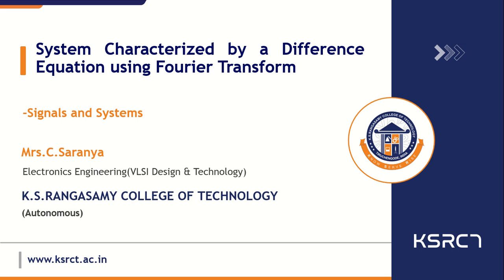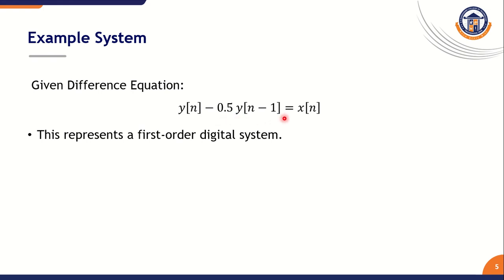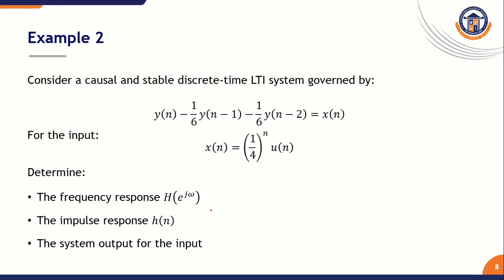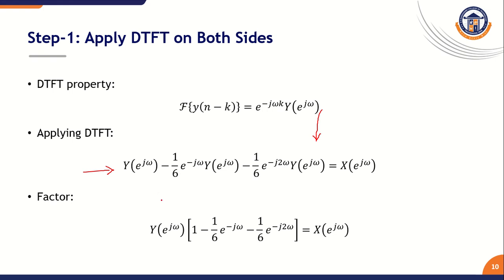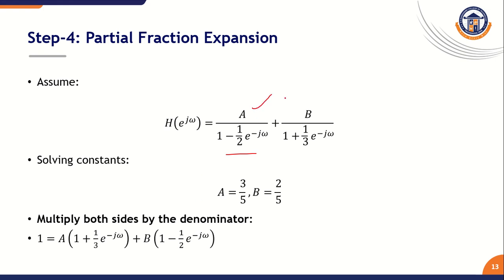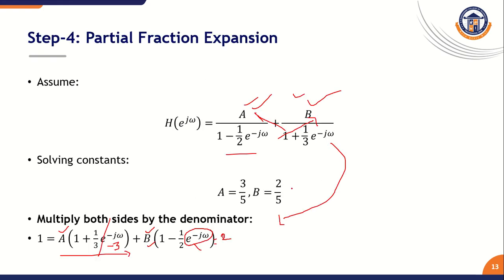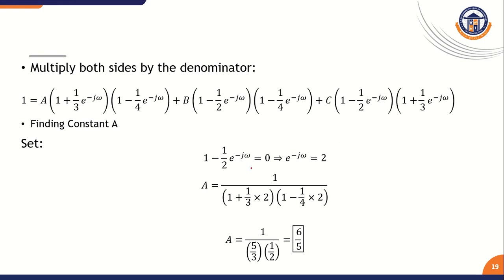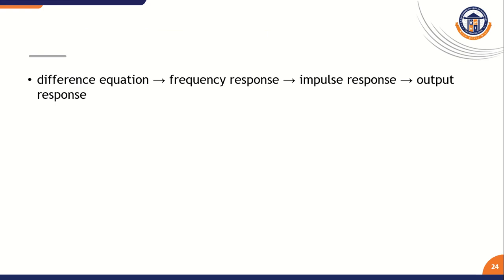System Characterized by a Difference Equation using Fourier transform